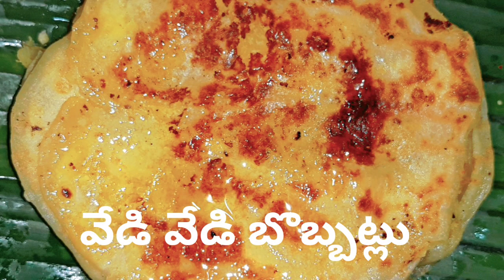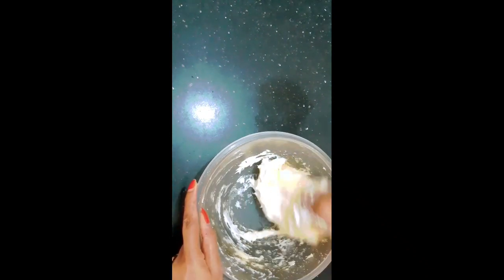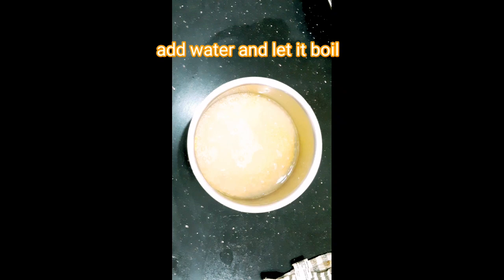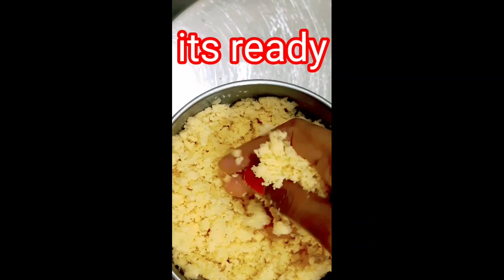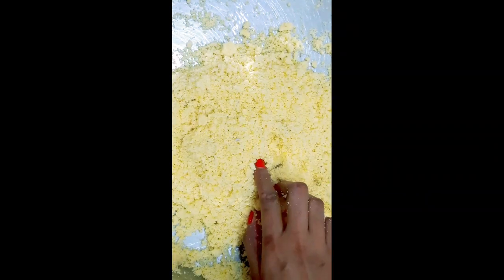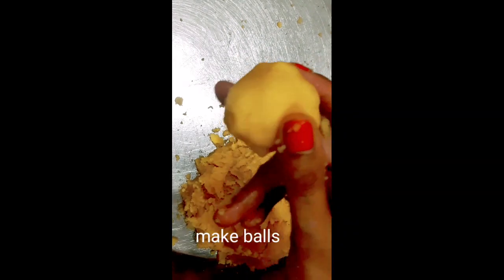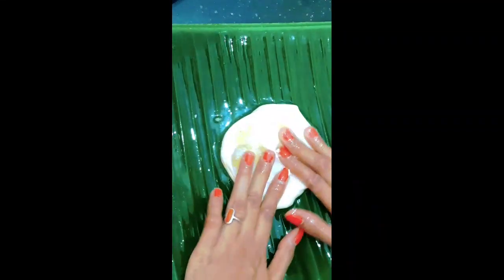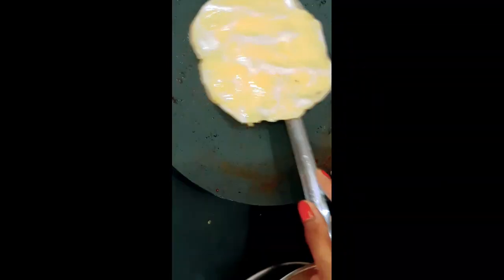నేతి బొబ్బట్లు చేసే సులువైన విధానం with sugar powder.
నేతి బొబ్బట్లు చేసే సులువైన విధానం . Bobbatlu recipe in Telugu. Telgu Vantalu.

I'm going to show you how to make easily puran poli.im giving perfect tips also. simplerecipe. bobbatlu. Easist way to make nethi bobbatlu. Easy nethi bobbatlu.